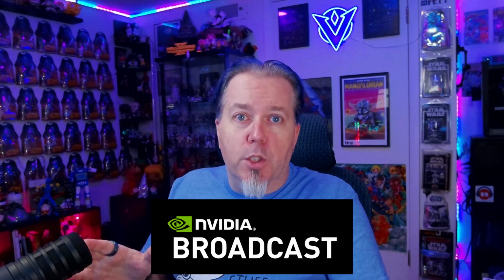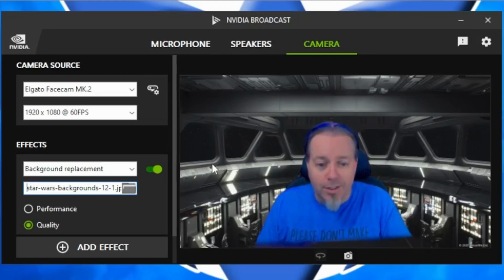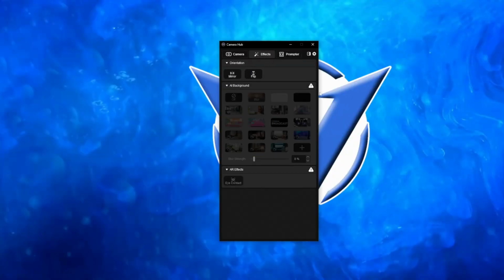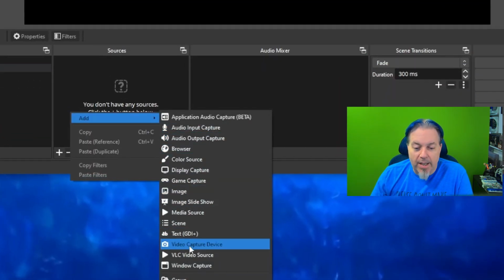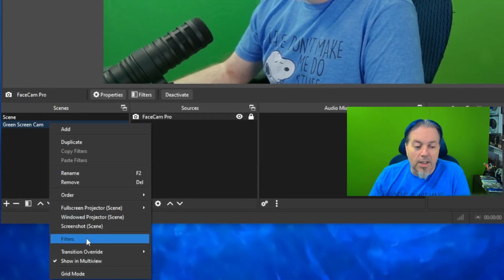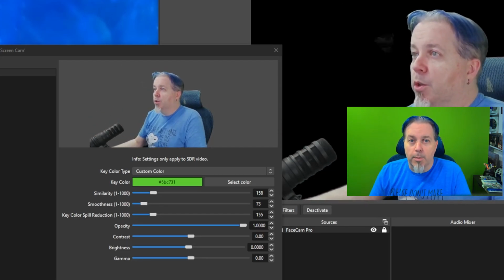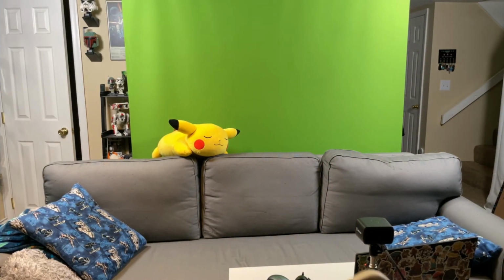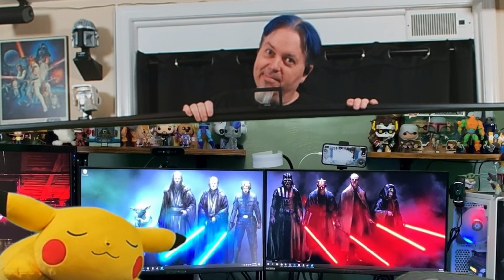New to Green Screens and Background Removal? This guide can help!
In this video I look at background removal using NVIDIA Broadcast and setting up physical green screens. I break this down in easy to understand examples and give pros and cons for each usage. Plus I show you how you can set up any green screen regardless of space or environment. . . for engagement!

Links for the items and software used in this video are below:
Neewer 5'x6' Collapsible Green Screen
FUDESY 74x77" Pop up Green Screen
Dazzne D50 15.4" Light Panels

Be on the lookout for future tech videos. My goal is to provide a different perspective on tech and streaming, no overuse of jargon or technical specs unless they are needed and delivering a more budget friendly approach to your tech solutions. With over 20 years working on computers or in the IT sector I enjoy helping people like you become more comfortable with your equipment and ease the frustrations. Hopefully I can help out in some small way!

Music for this video supplied by:

The Synthwave Genre
On Spotify, Apple Music or any other music service just search for Harris Heller

Description tags: NVIDIA Broadcast, OBS Settings, Green Screen, Background Removal, Zoom, Teams, Streaming